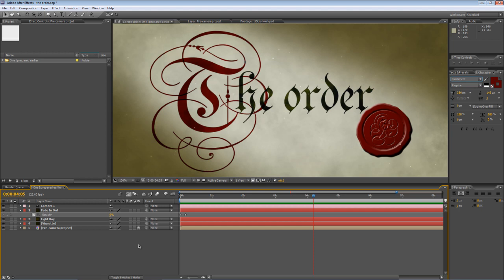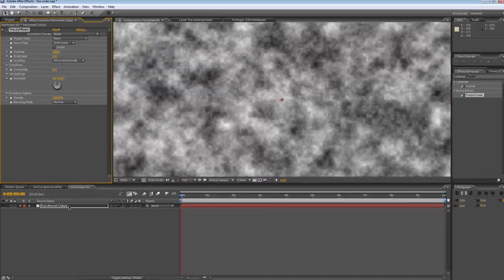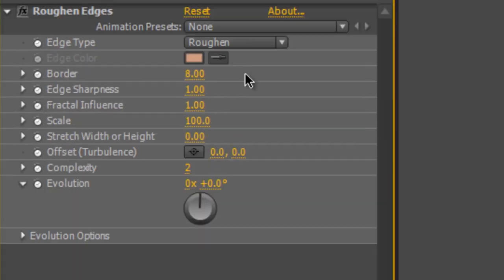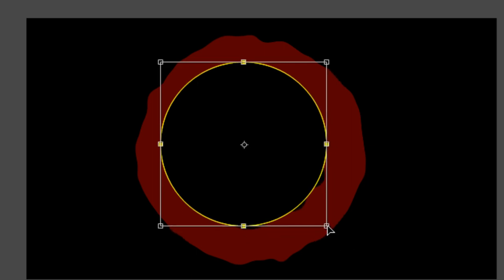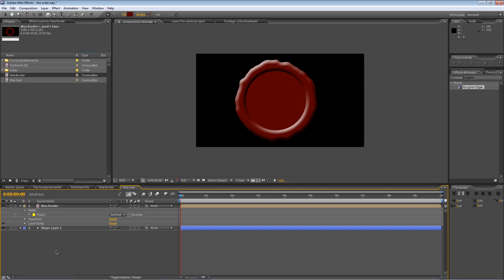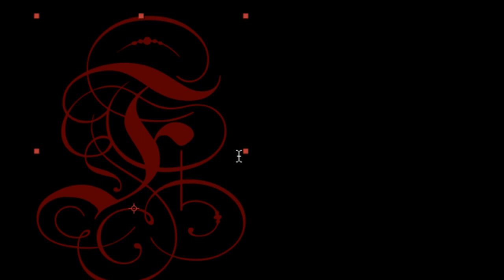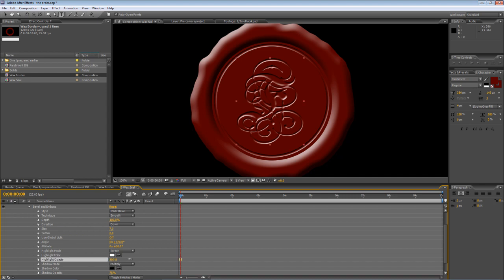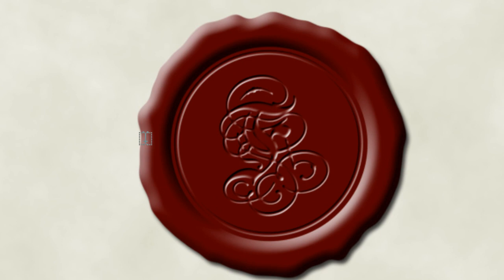After Effects Tutorial - Parchment and red wax seal (The Order pt1)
The first part of this three-part tutorial shows you the first steps in creating a medieval/knights templar-style intro title.
Uses fractal noise and blending modes to create a parchment texture, then roughen edges and ellipses to create a realistic-looking wax seal / stamp.